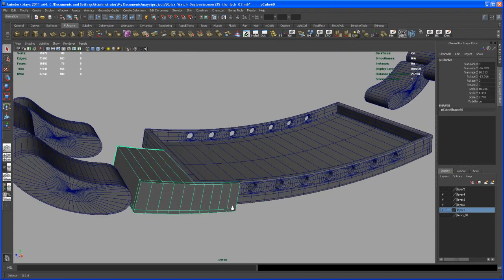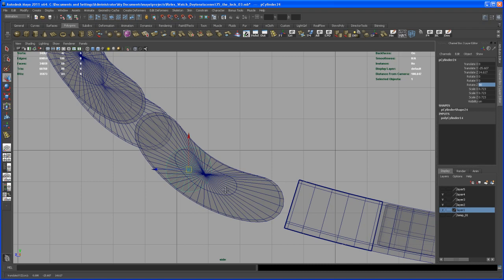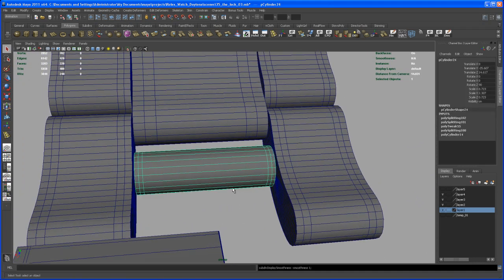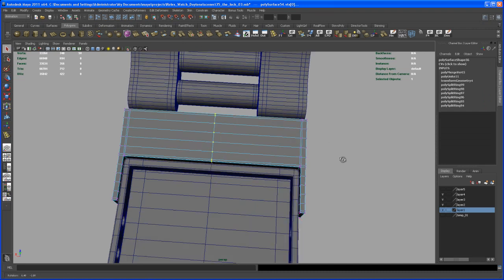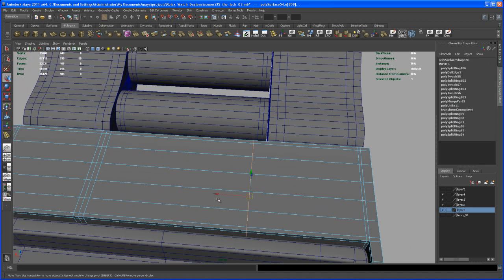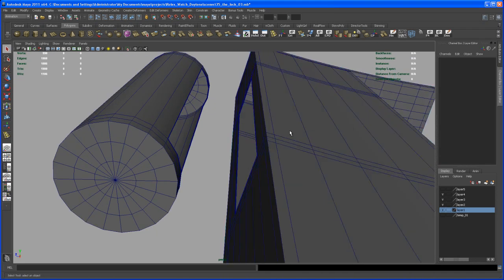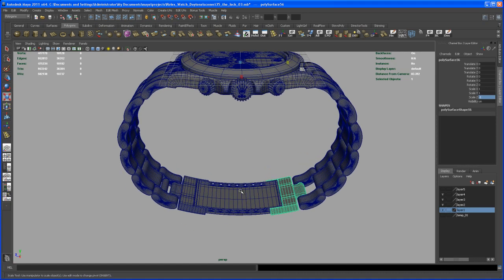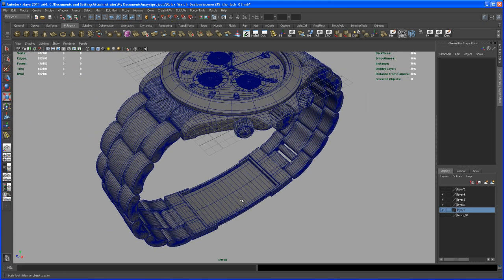Modeling tutorial in Maya - ROLEX DAYTONA watch - Part 36: the lock 04